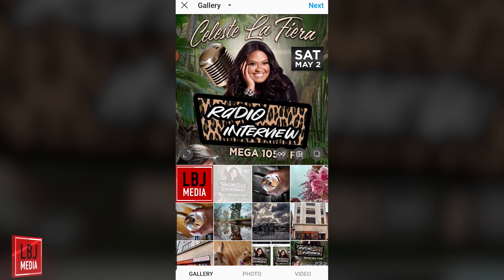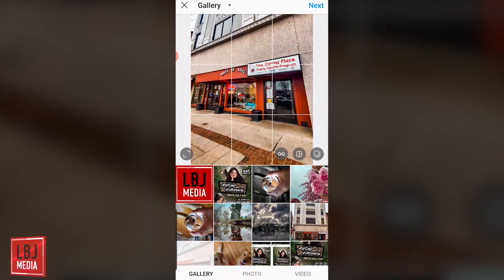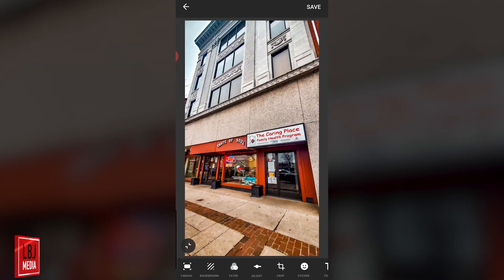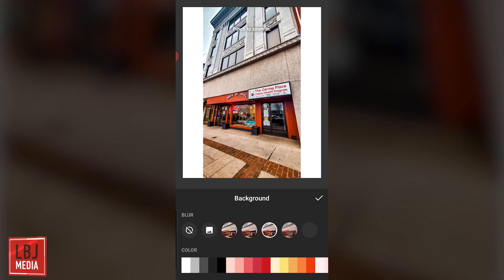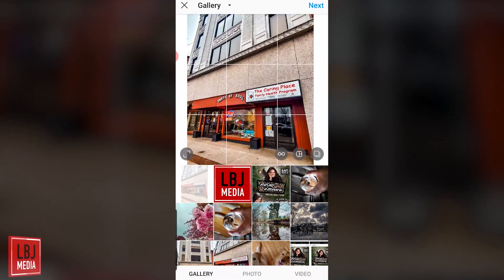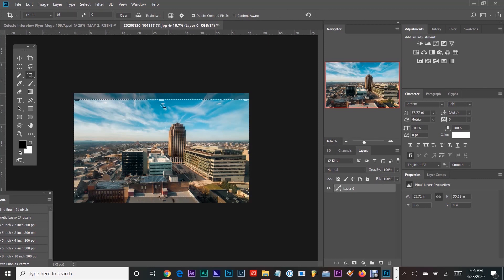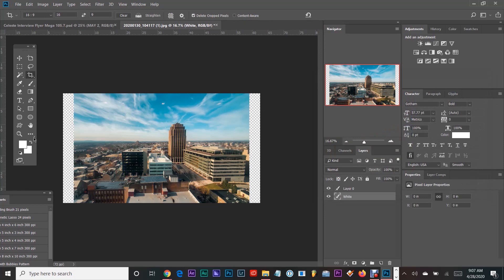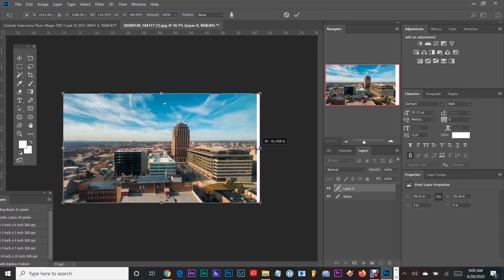How to Make Your Images fit on Instagram Without Crop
Film Produced By LBJ Media
Directed By Luis Bardales Jr.

0:18 How to upload verticle images (4X5) without square 1:1 dimension
1:19 InShot App: How to upload images with different dimensions to Instagram
2:25 InShot App: Add black or white border to Instagram Photos
3:55 How to add white or black boarders for instagram on Photoshop
5:33 How to stretch an image without distortion for Instagram